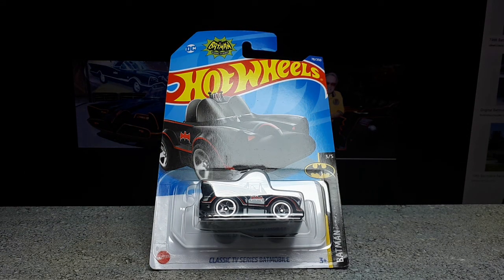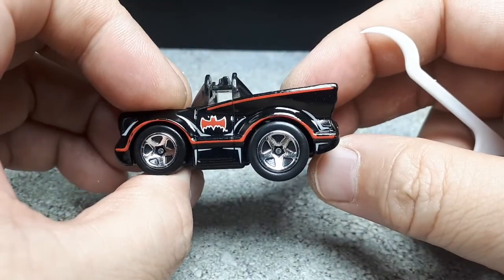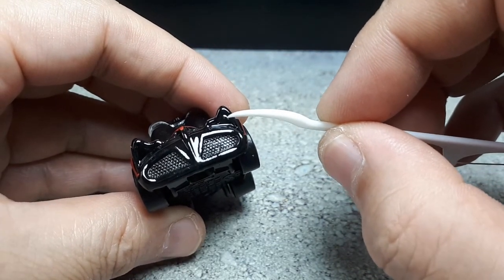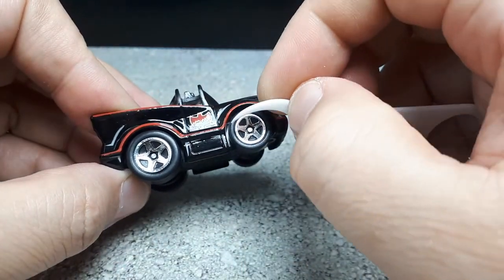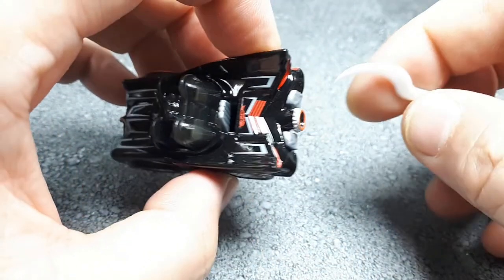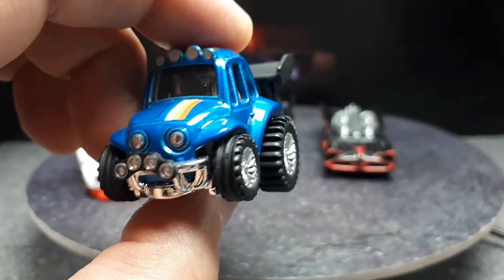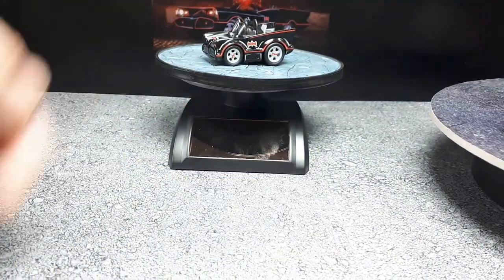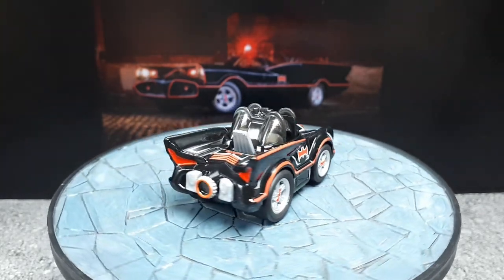Tooned Batmobile Original TV Show by Hot Wheels w/3D printed wheels custom